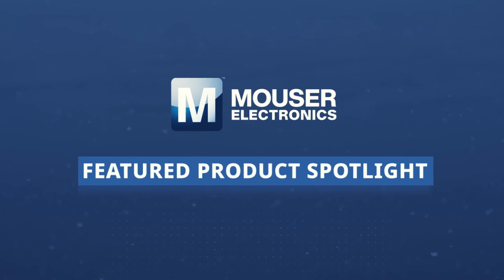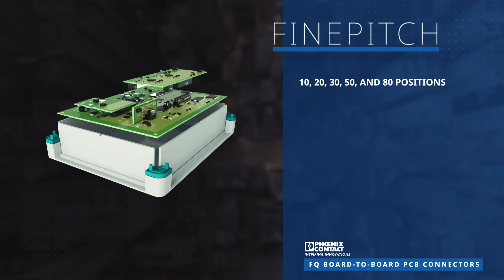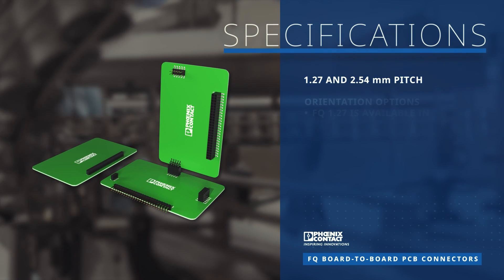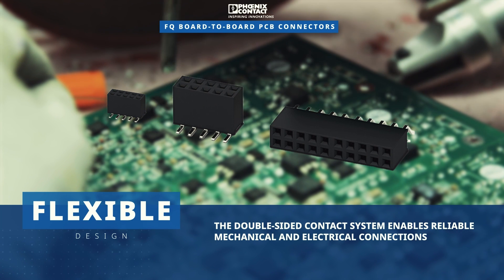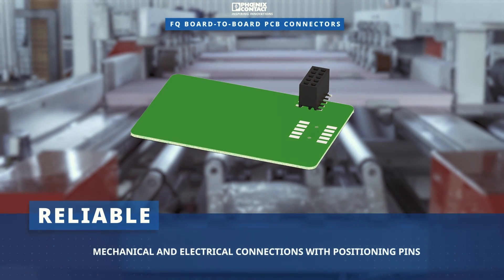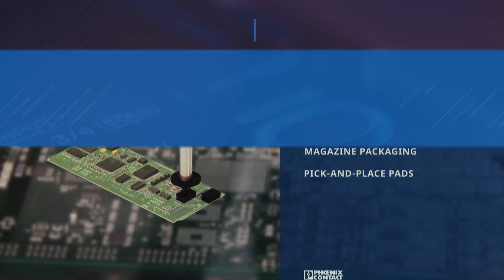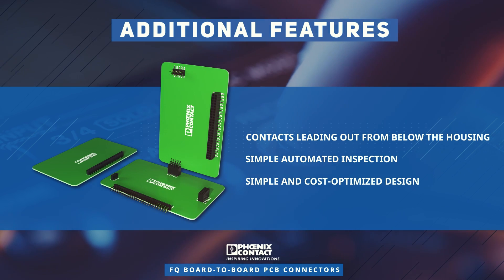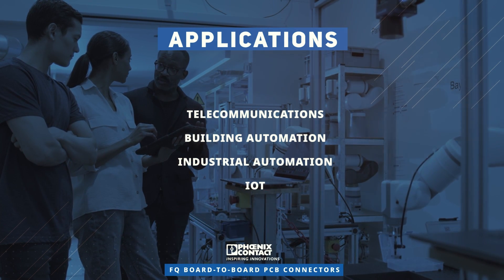PHOENIX CONTACT FQ Board-to-Board PCB Connector: Featured Product Spotlight | Mouser Electronics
Explore the exceptional versatility and reliable connections of PHOENIX CONTACT FQ universal board-to-board PCB connectors, available from Mouser Electronics. In this insightful video, delve into the features, specifications, applications, and more of these connectors that utilize a double-sided contact system for mechanical and electrical reliability. With options ranging from 10 to 80 positions and various stack heights, the FQ connectors, part of the FINEPITCH product range, offer a universal solution for compact PCB connections. Enable mezzanine, coplanar, and mother-daughter connections with the 1.27 mm and 2.54 mm pitch pin and base strips. The double-sided contact system allows flexible device design, providing device manufacturers with freedom. Enjoy reliable positioning with underside positioning pins and streamline production with coplanarity, tape-on-reel or magazine packaging, and pick-and-place pads for automated reflow processes. The contacts leading out from below the housing enable simple automated optical inspection. With a simple and cost-optimized design, these connectors offer cost-effective solutions for device-internal PCB connections. Discover space-saving solutions for signal and data transmission in telecommunications, building automation, industrial automation, and IoT applications. Optimize your innovations with PHOENIX CONTACT FQ board-to-board PCB connectors at Mouser.com.